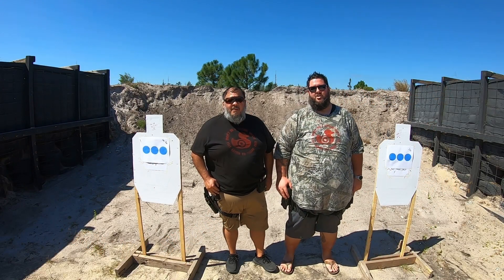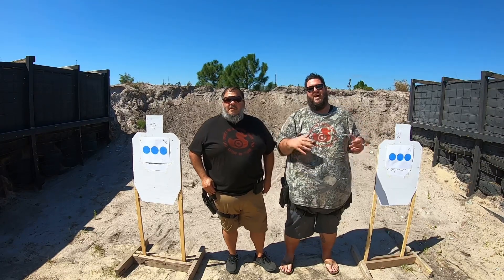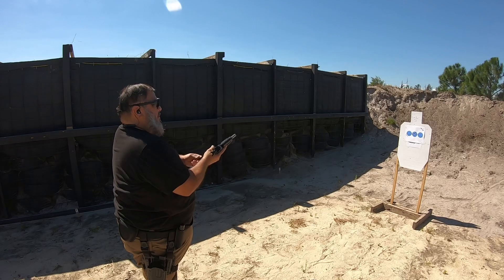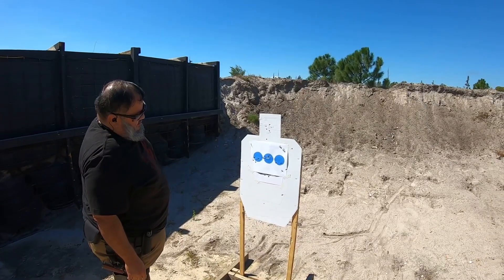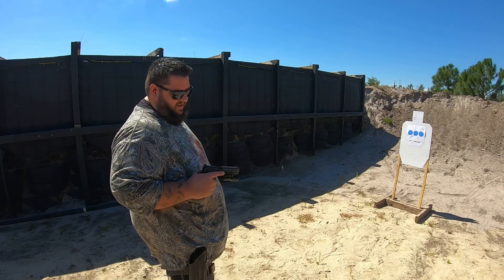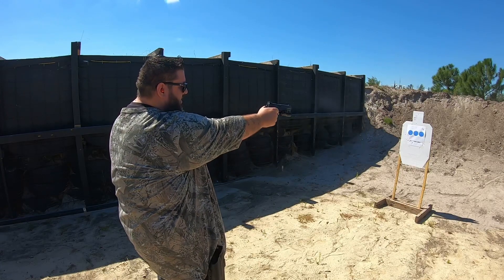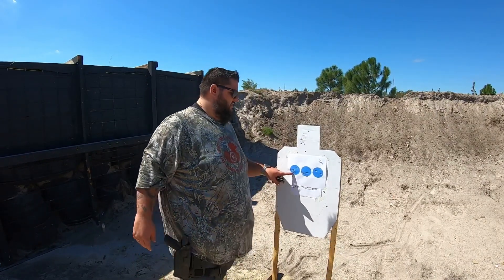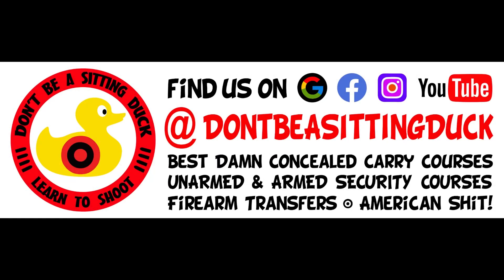Duckie’s Drill of the Week - 3 Dot Warm Up - Alchemy Quantico - Springfield Operator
We wanna bring you some simple drills that anyone can do at most ranges as well as some tips to keep you sharp. by no means do we claim to be experts but we do wanna have some fun and share some information. Enjoy